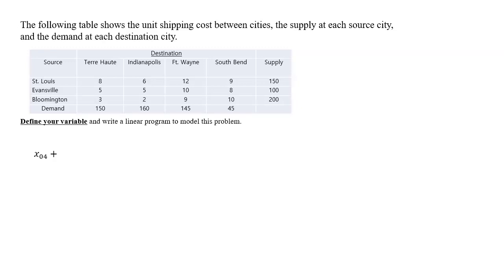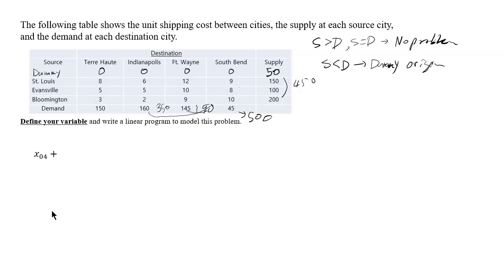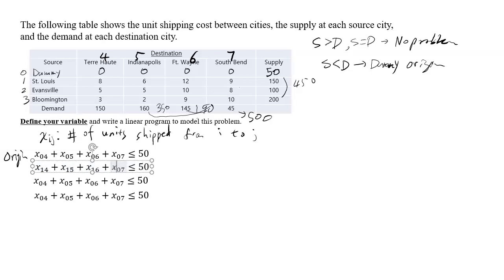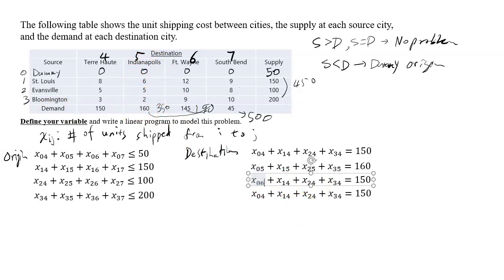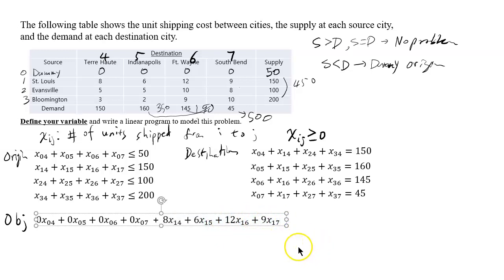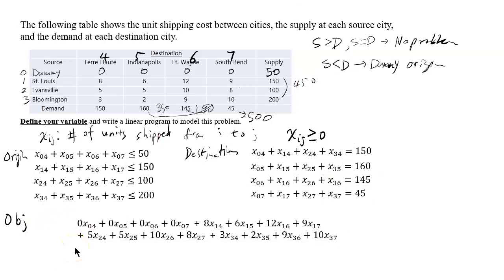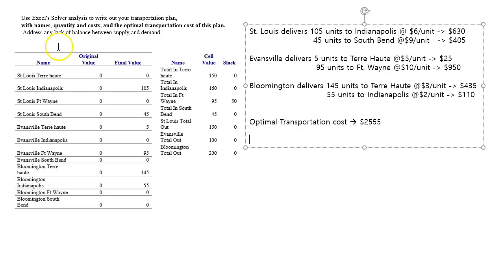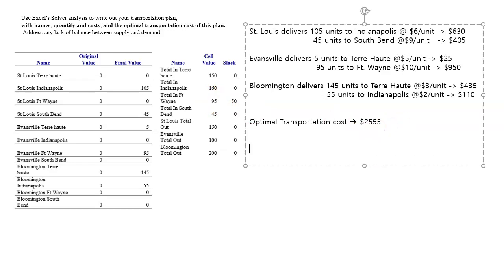Linear Programming and Supply Chain Modeling 1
Example when demand exceeds supply